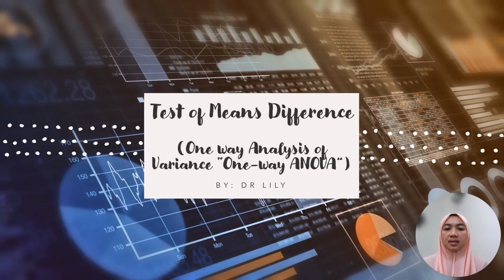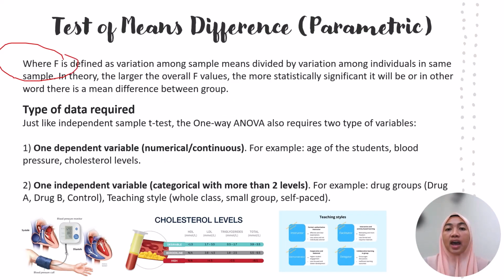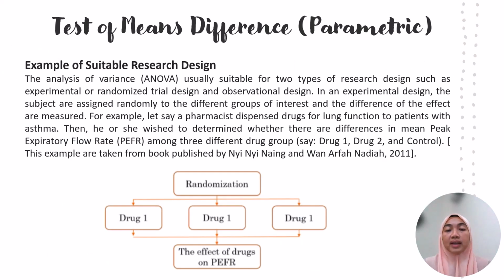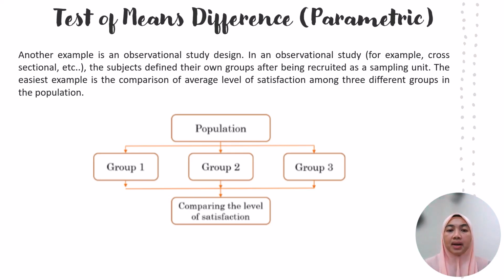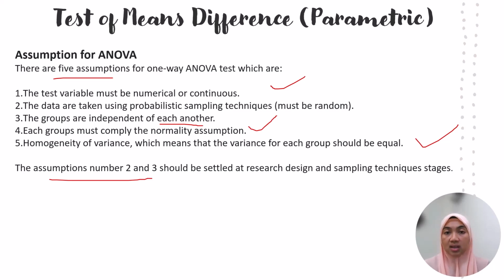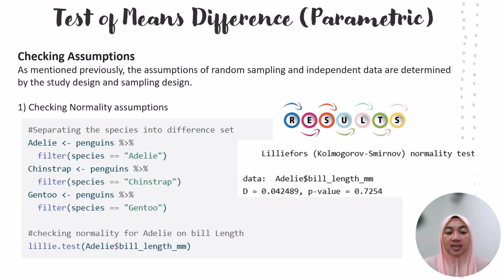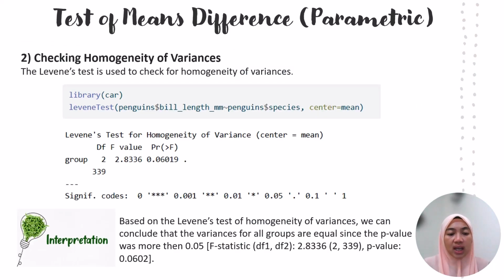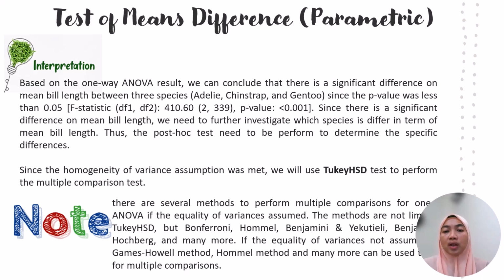Test of Mean Difference_Analysis of Variance (ANOVA)